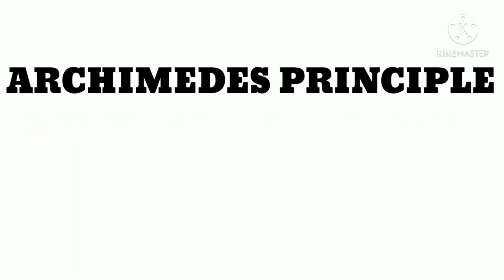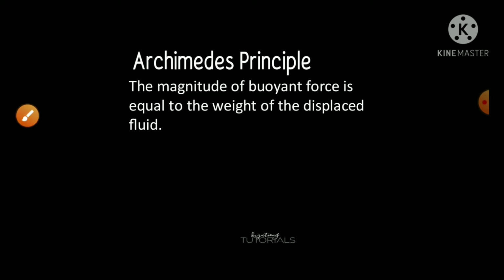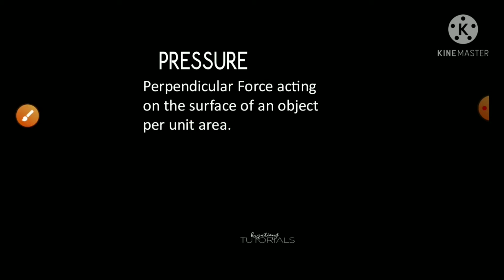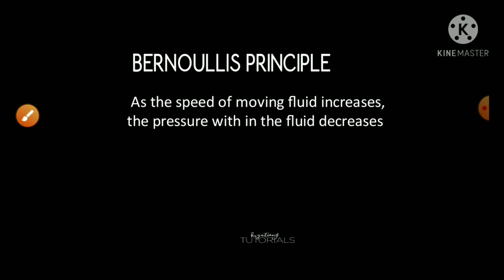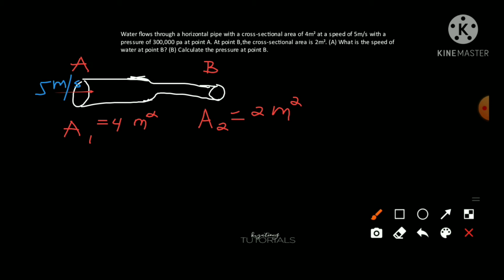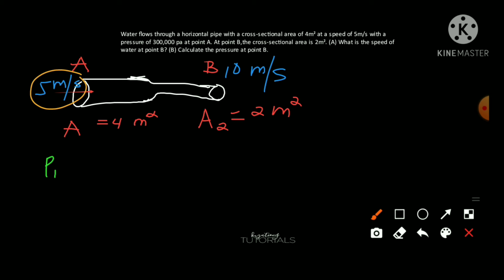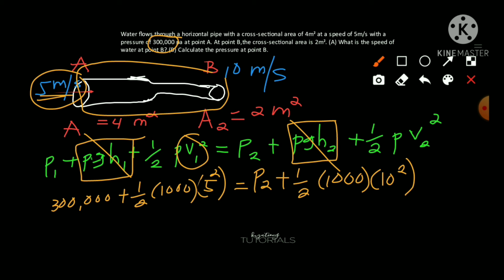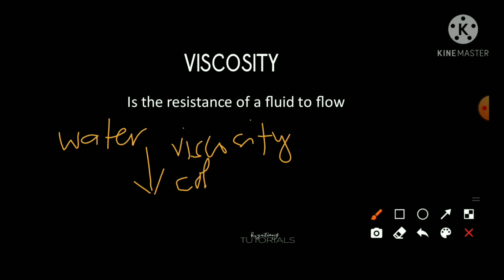FLUIDS | Force, Pressure & Viscosity